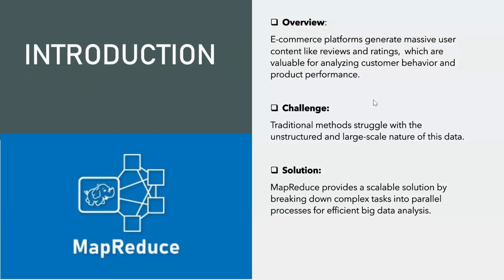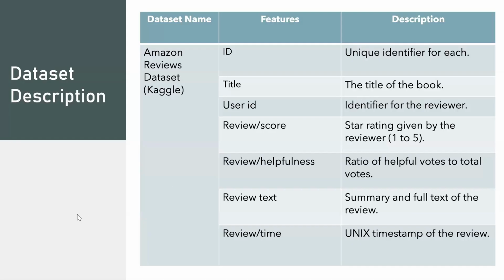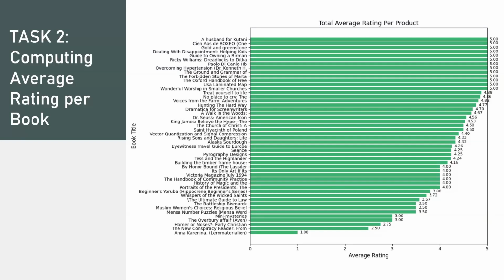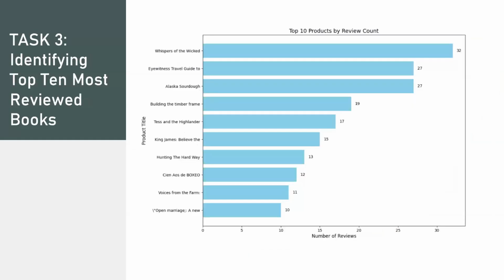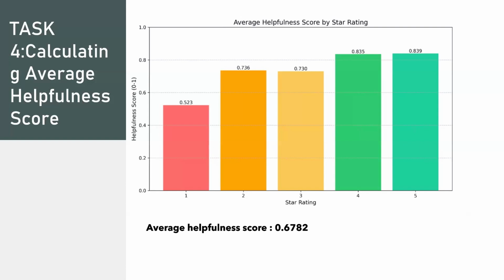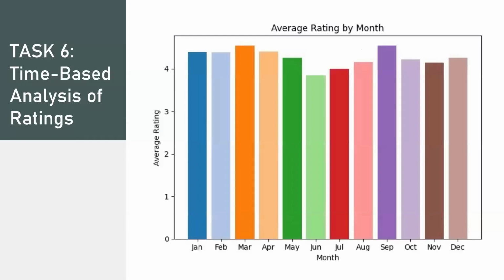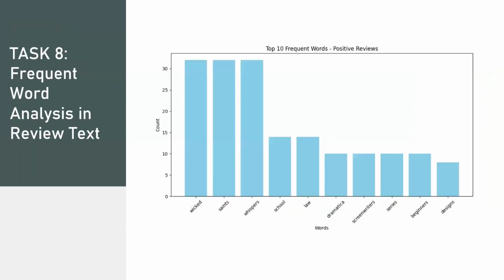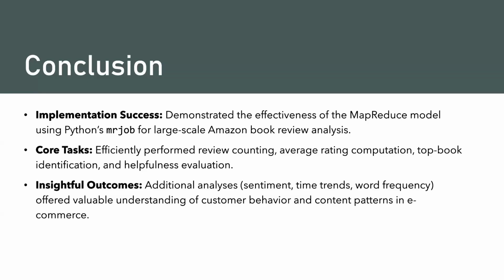Data Mining Exam Presentation - Group 1 - May 2025